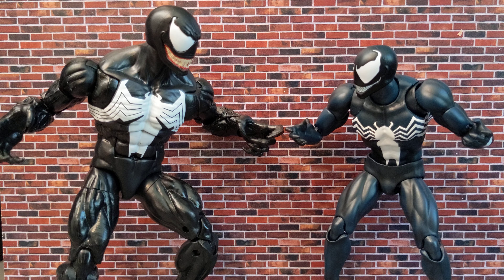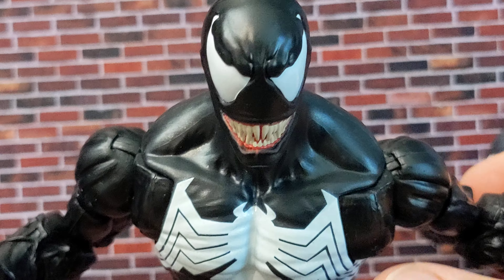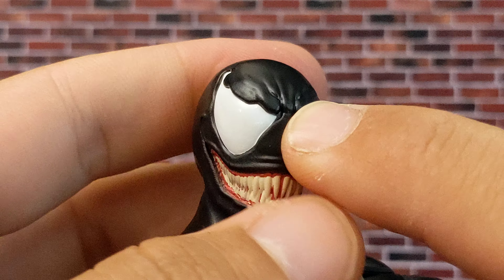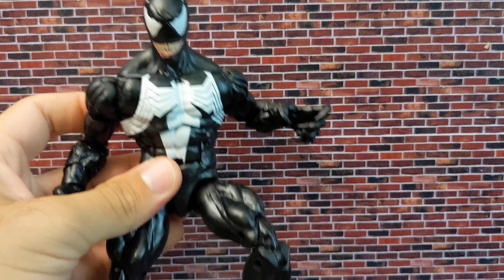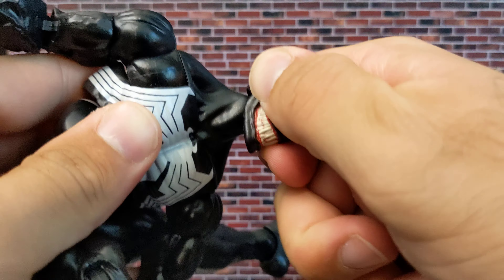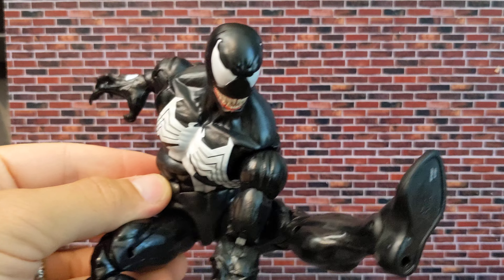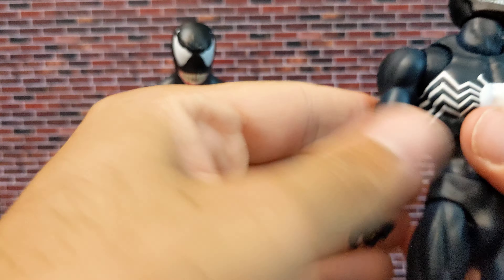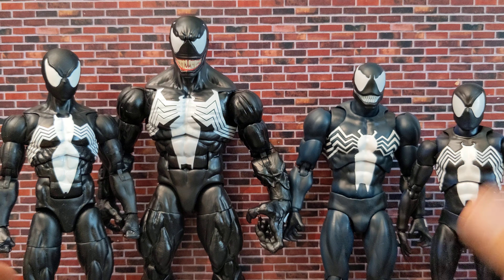Marvel Legends Vs. Mafex Mcfarlane Venom Comparison (1/12 Action Figure)